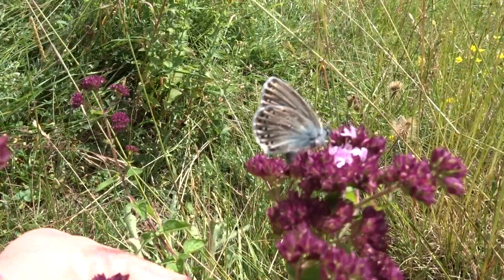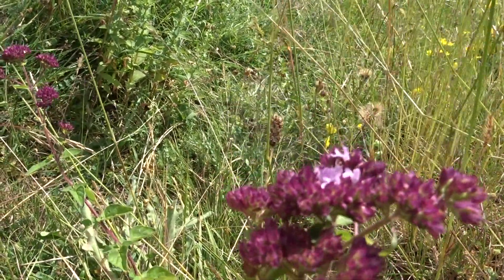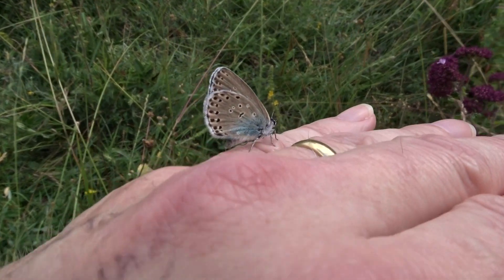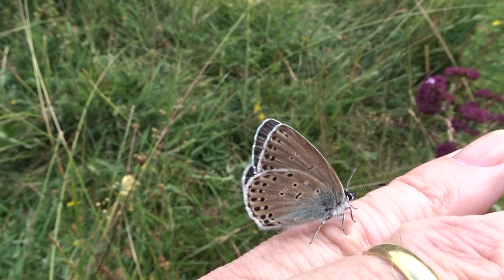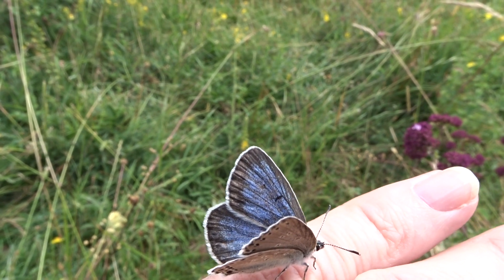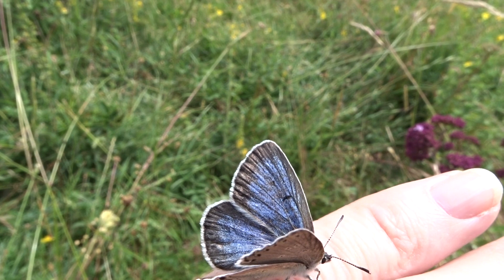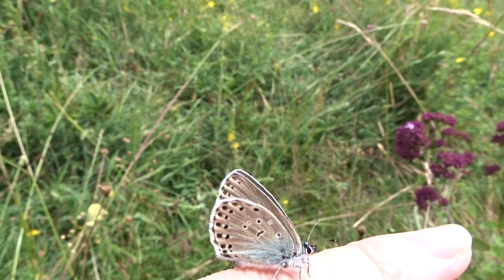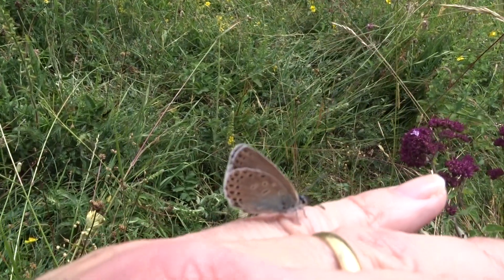Extremely rare Large Blue butterfly variation: arthurus, aka obseleta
This variation of the Large Blue butterfly was filmed on 1st July 2023 at the Daneway Banks reserve in Gloucestershire. It lacked all but the single black "cell spot" on each forewing. On the underside, the normal spots were greatly reduced (please compare this specimen with the previous typical form). This was a once-in-a-lifetime sighting which I felt priviliged to witness and photograph/video.

It should be noted that this butterfly flew onto the photographer's hand, of its own accord. Deliberate handling of butterflies is to be discouraged.